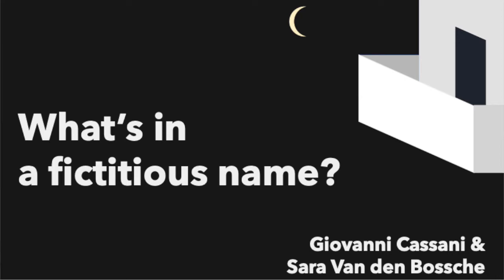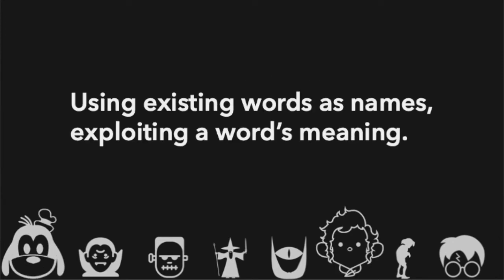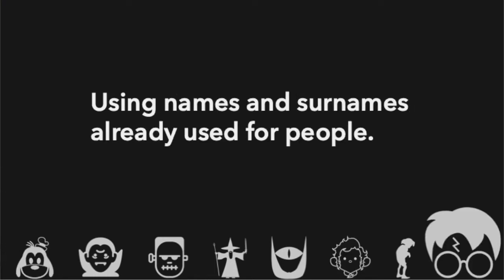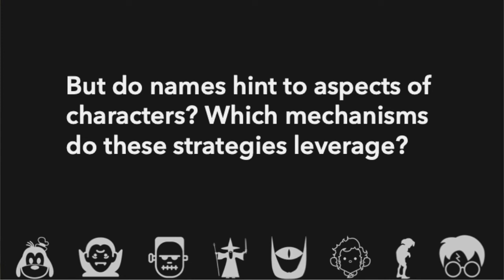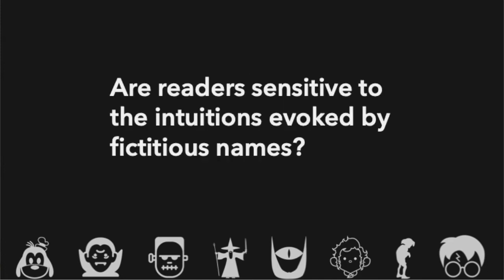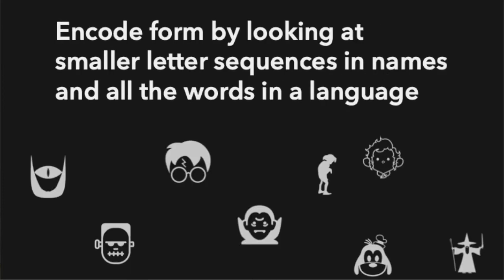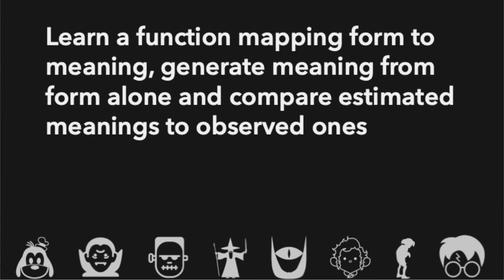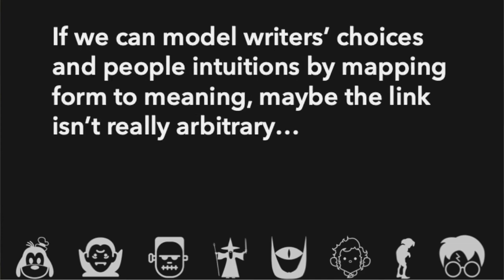'What's in a fictitious name?' - TSHD Research Carousel - Tilburg University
In this contribution to the TSHD Research Carousel Giovanni Cassani introduces his current research on character names in children's books, a collaboration with Sara Van den Bossche.